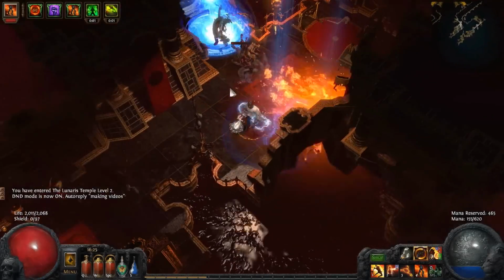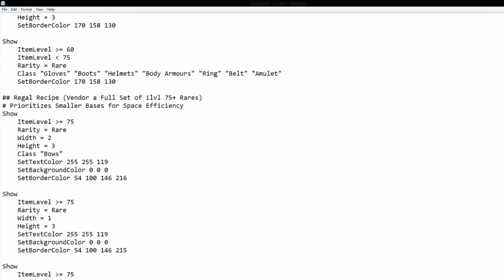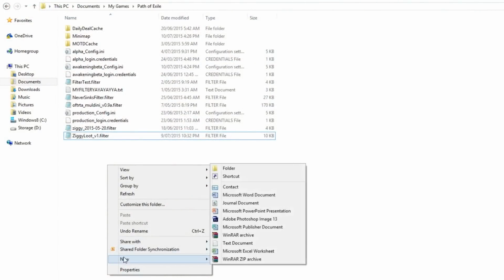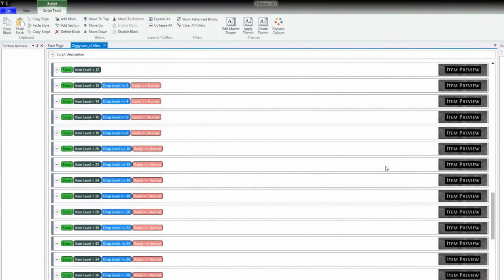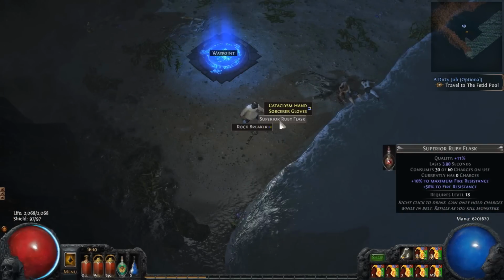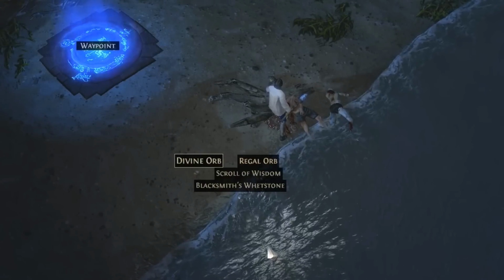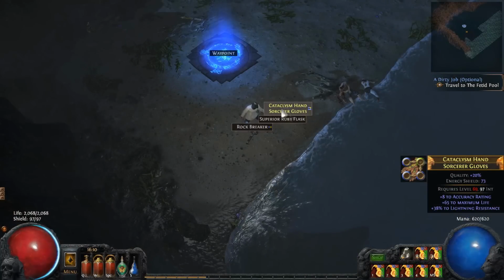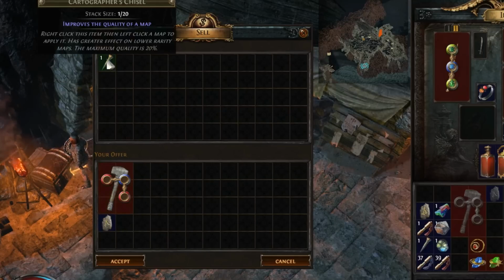Path of Exile: ZIGGYD's LOOT FILTER - Beginner & Leveling Friendly - Less Clutter More Currency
In this video I give you a guide to my own personal Loot Filter for Path of Exile 2.0: The Awakening Expansion. The ZiggyD Loot Filter is designed to use the natural colors of Path of Exile, not be too intrusive and teach new players vendor recipes and crafting bases. Using it will reduce the time you spend searching through loot and increase the amount of currency you make.

You can always find the most up to date version of the loot filter
Current Version is 1.1

Loot Filter Details:
- Leveling Friendly: Hide lower bases as you level up.
- Help New Players Learn PoE: Distinguishes vendor recipes and chance orb bases
- Hide Only Useless Items: Doesn't hide anything you might want
- Immersive: Doesn't stray far from the natural colors used in PoE
- Highlights High Value Items & Currency: Never miss another Exalt or 6 Link Item!
- 100% Legal: This is a feature implemented & endorsed by GGG.

Please share any feedback or suggestions in the comments below so I can continue to improve this filter! It was crafted not just for me but also for the community.

The 2.0 Awakening Expansion is a free addition to the game and adds Act 4, new mobs, new skills, new items and removes Desync.